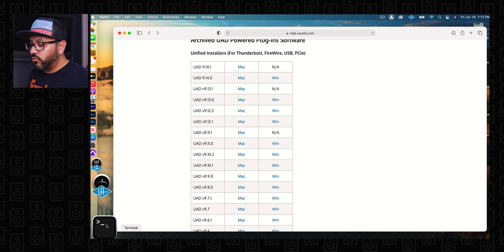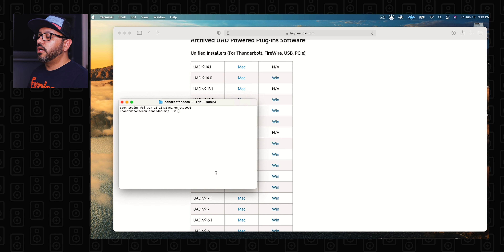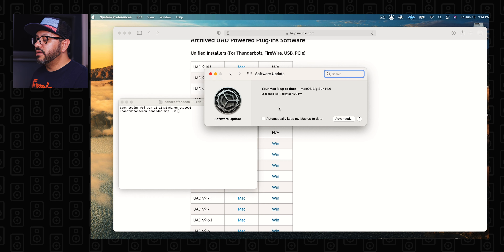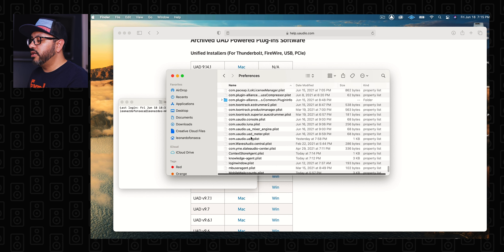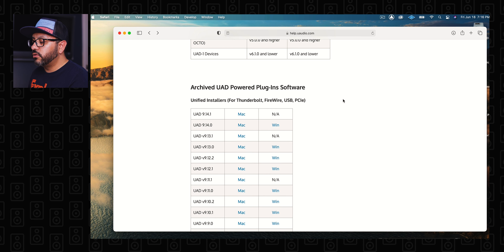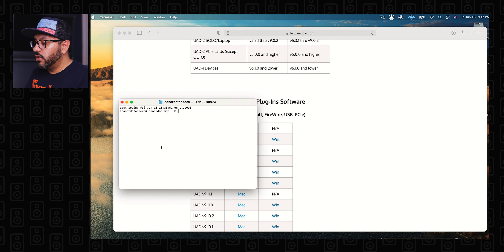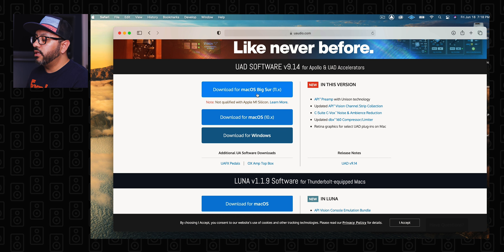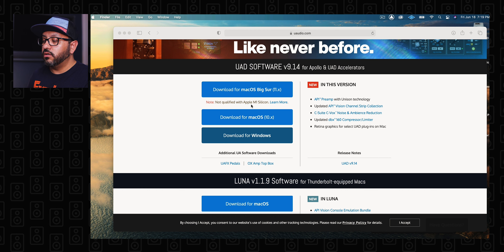UAD driver not installed fix 2021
In this video I show you how to permanently fix the
"UAD driver not installed error"

Open a new "Terminal" and copy and paste this code:
sudo kmutil load -p /Library/Extensions/UAD2System.kext

Press - Shift/Command/G
~/Library/Preferences/